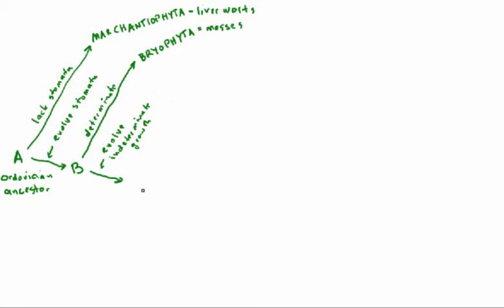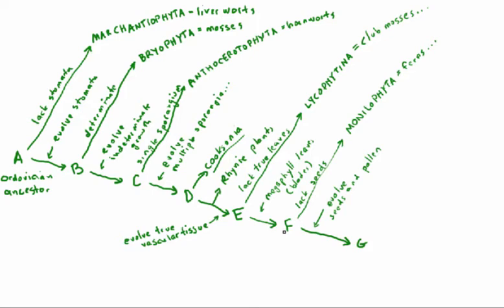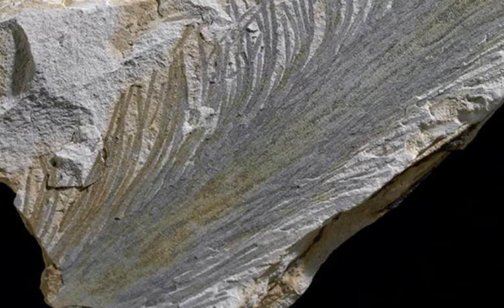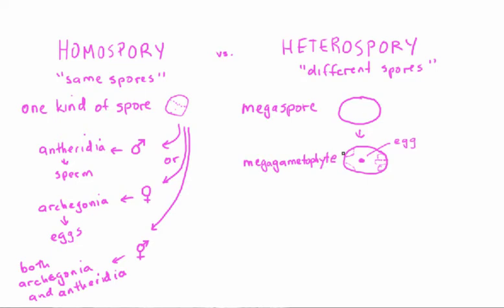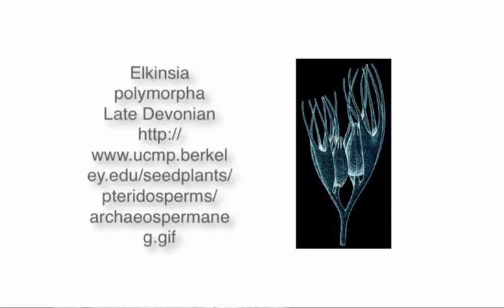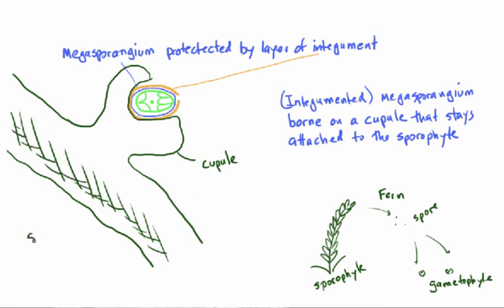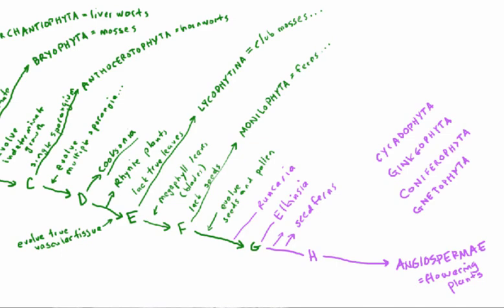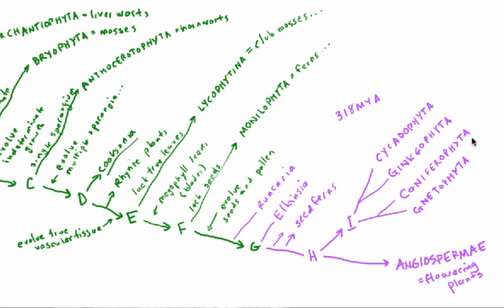MCCBotany06: Heterospory and seed plants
The target audience for this series is students of botany, including entry-level classes. The focal topics of this lesson are two: an introduction to how fossil data can be used to establish a latest possible date for the origin of a clade using two examples from early plant evolution, and also the spermatophyte character state of heterospory and it's relation to the occurrence of both pollen and seeds.